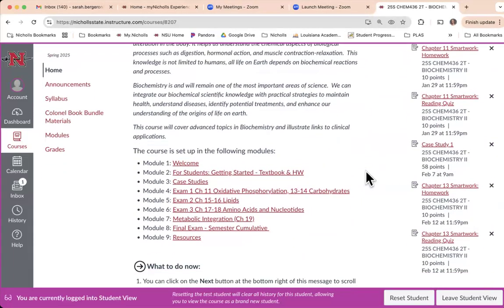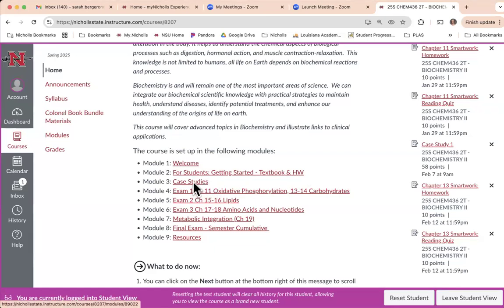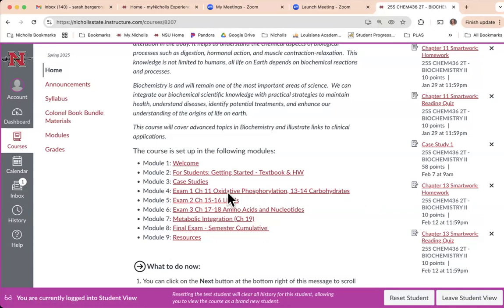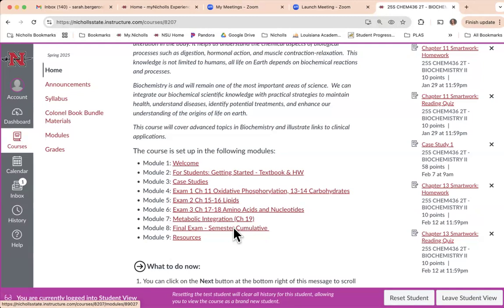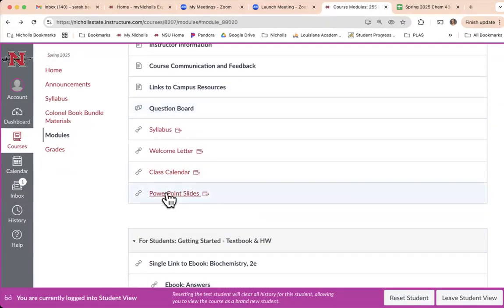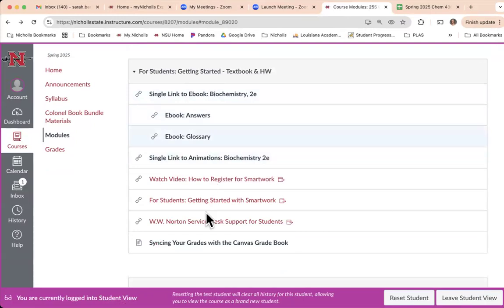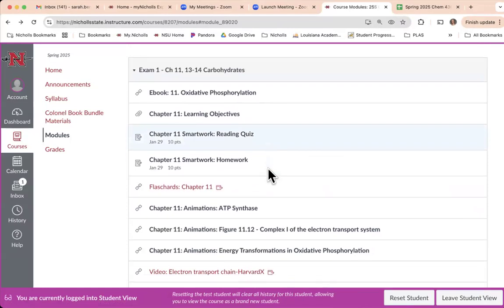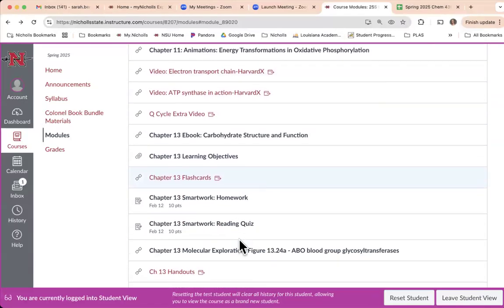Welcome Back! Chem 436-2M Spring 25